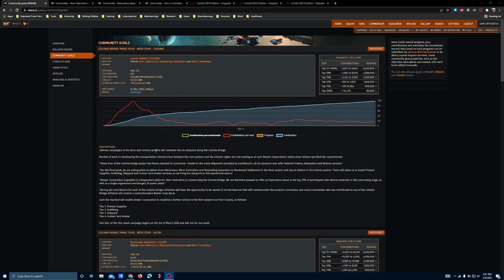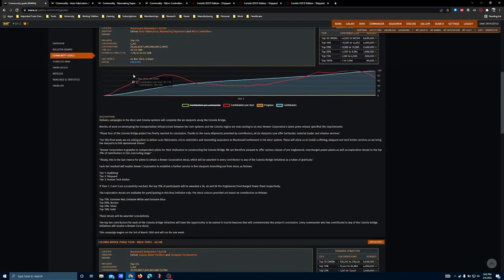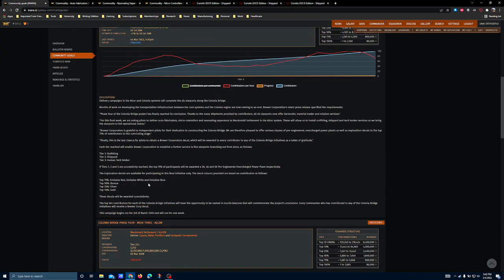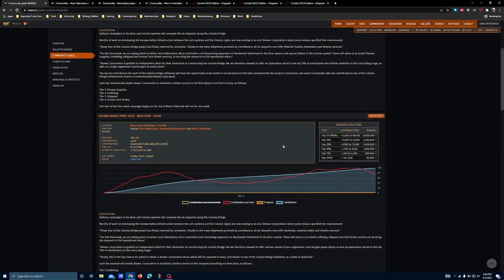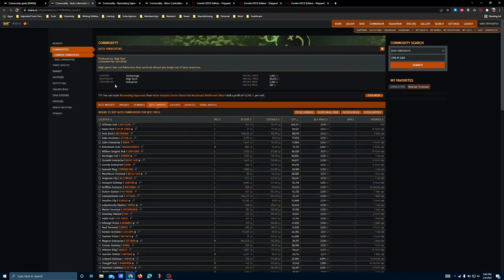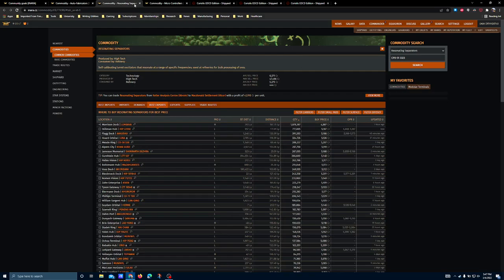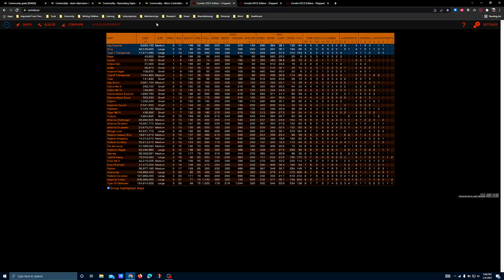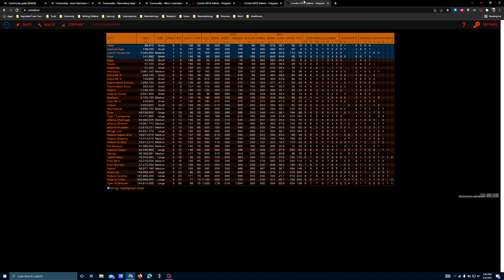Elite Dangerous | Community Goal Reward Overview | March 4th, 2022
This weeks goal features a grade 5+ exotic overcharged powerplant. No specific module stats available, but word is it will be better than anything available in the current engineering system.

Definitely not the goal to miss, and it runs for the whole week without regard to total contributions. Plenty of time to get it all done.